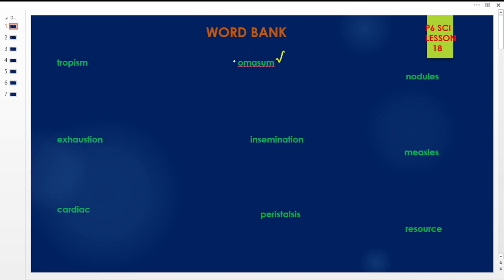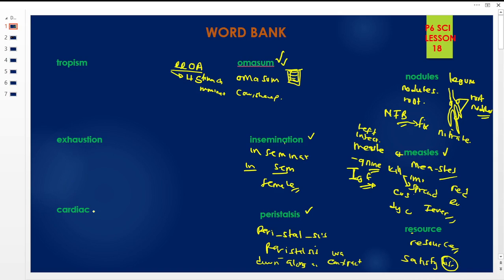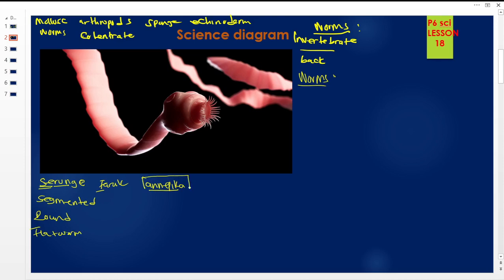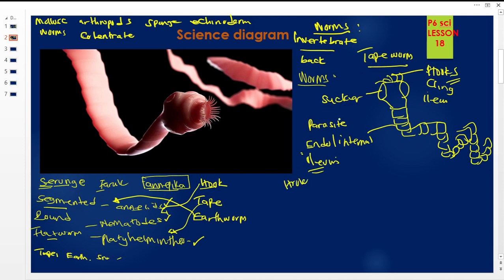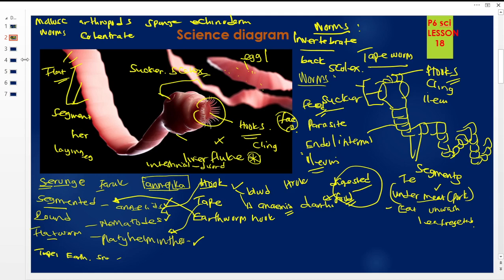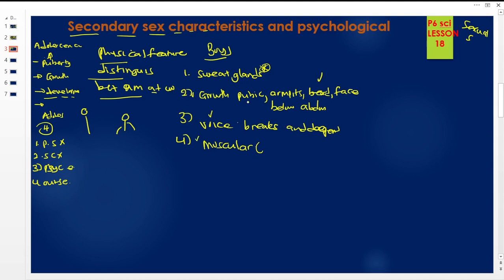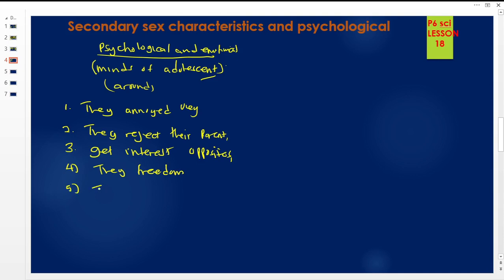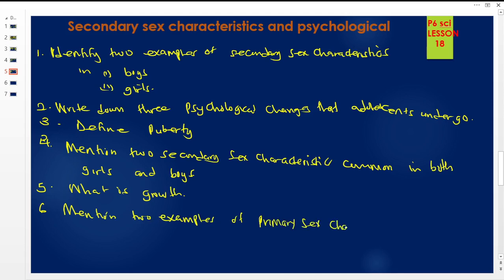P6 SCIENCE LESSON 18 secondary sex characteristics and psychological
Primary six science notes lessons
secondary sex characteristics and psychological